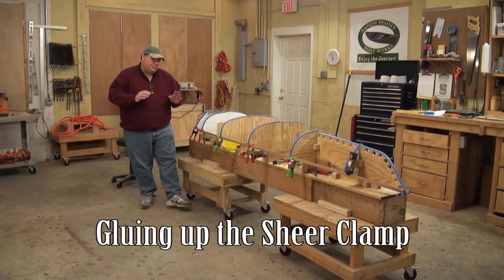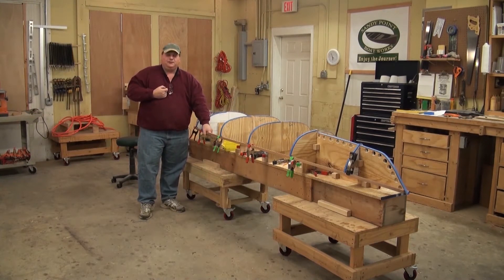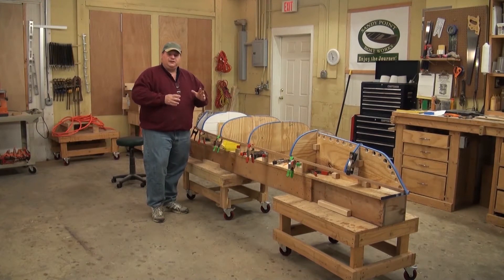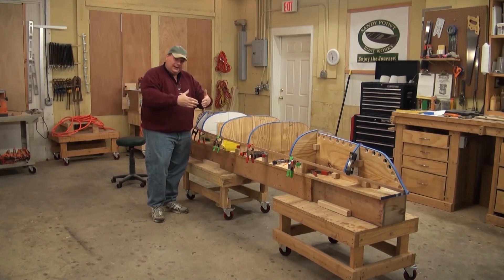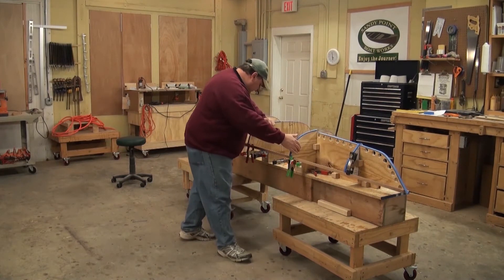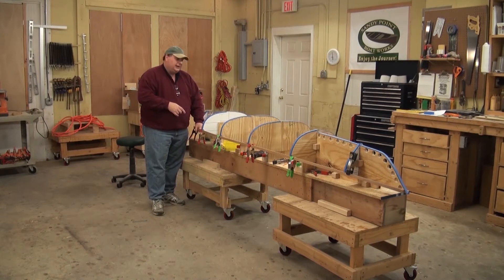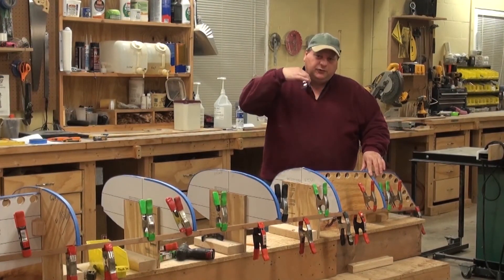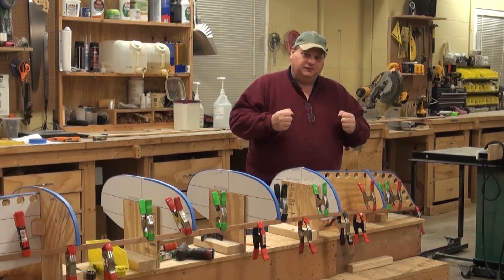07 Kayak Build - The Sheer Clamp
A sheer clamp is typically something that you would see on a clinker built boat, however the term sheer clamp is very descriptive in that is it simply a longitudinal member at the sheer of the boat which allows you to clamp the sheer strake to it.  In our case, it is the sheer strips, but the concept is the same.